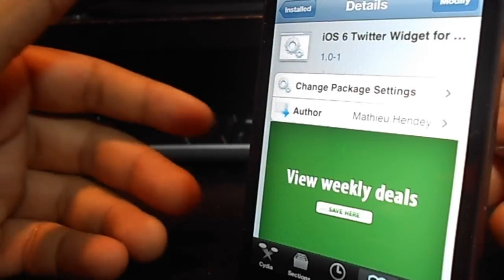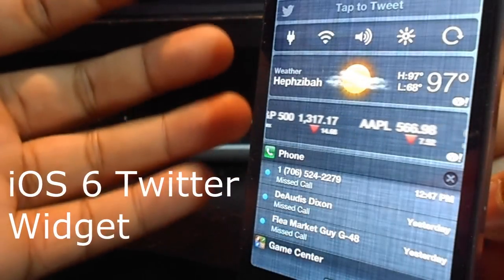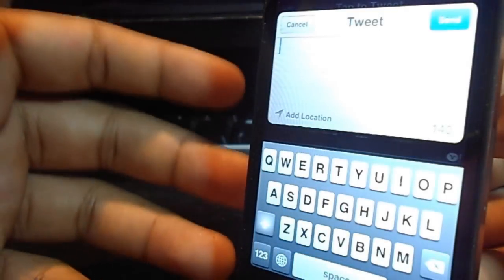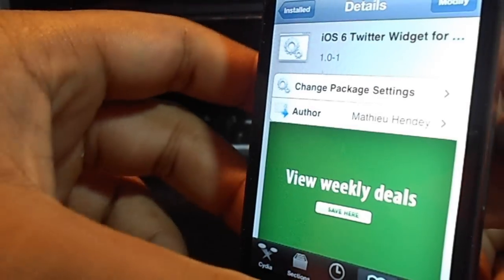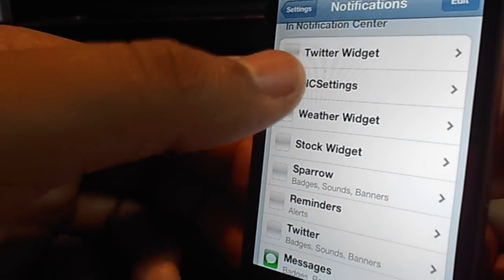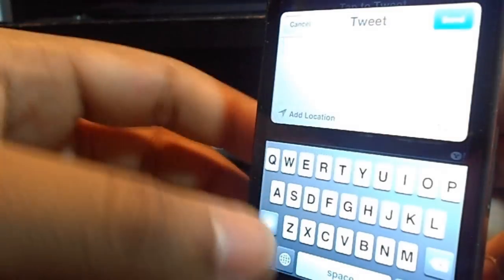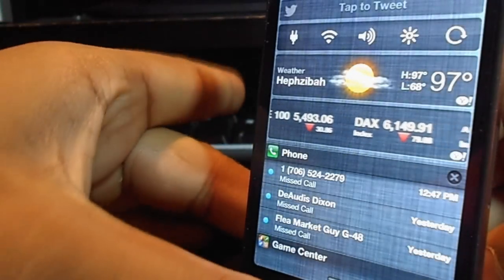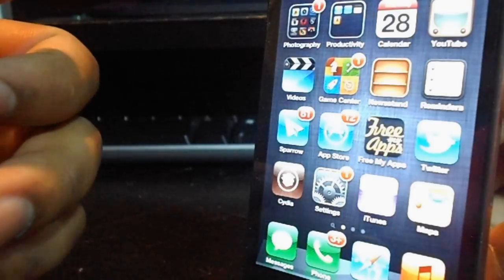How to get iOS6 Twitter Widget for Notification Center on iOS 5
In today's video I will show you how to get a nice looking Twitter Widget for your iOS 5 device. Also don't forget to leave any suggestions below, and I will read them and take your advice.

iMessage me for Help and Jailbreak FAQ

Get Paid iPhone apps for Free!
(Enter this in your iDevice Browser[Safari])

Add me on GameCenter:
simplyjdawg706

Look for me on Google Plus:
James Farris